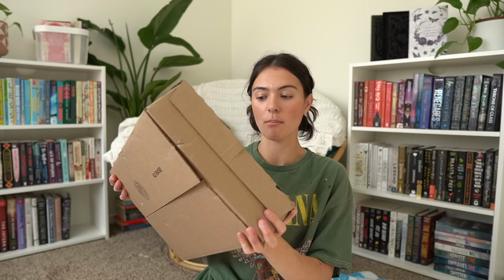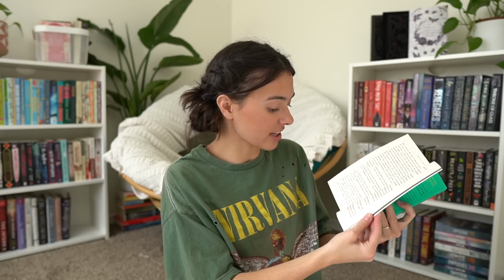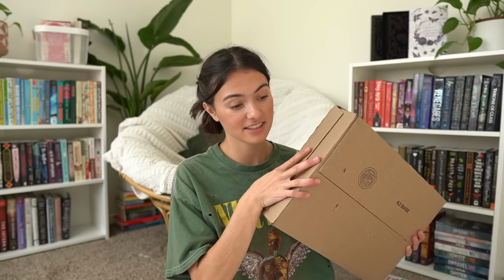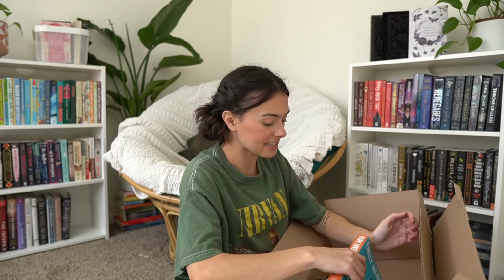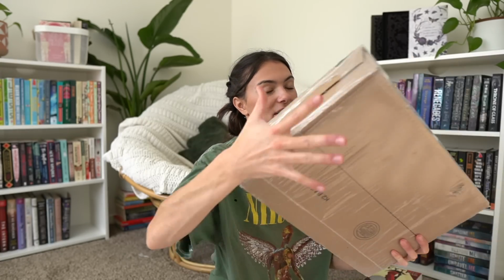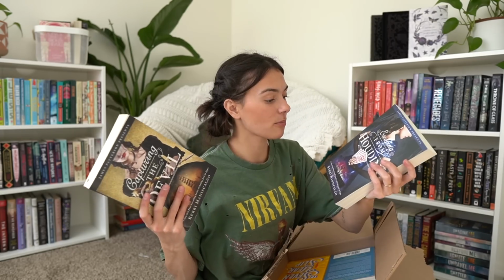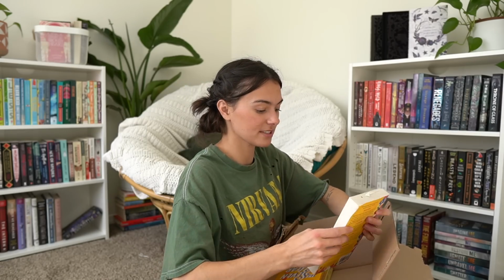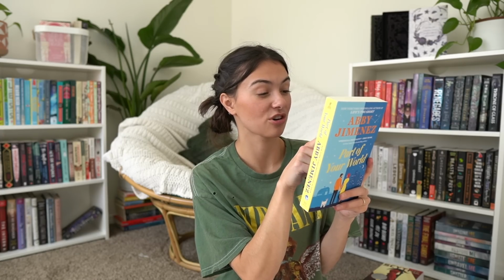Big book unboxing & haul | popular series, Christmas books & 5 ⭐️ reads